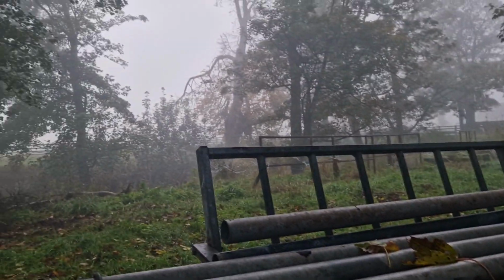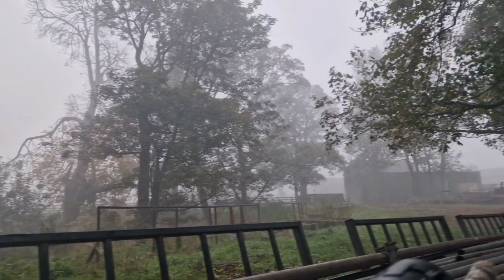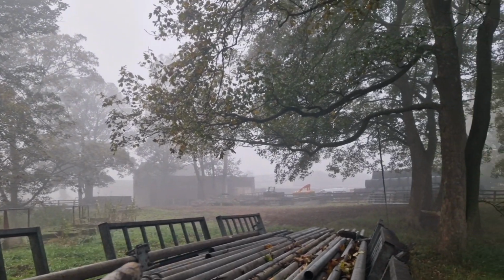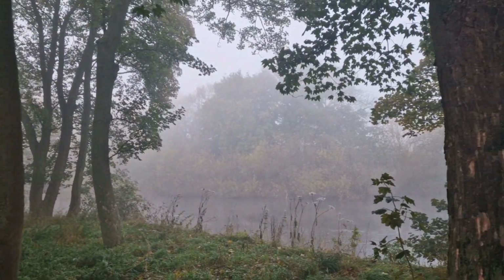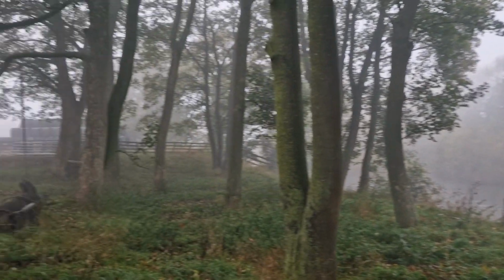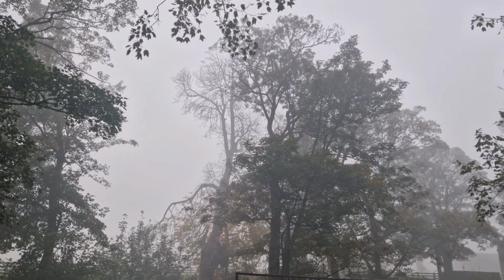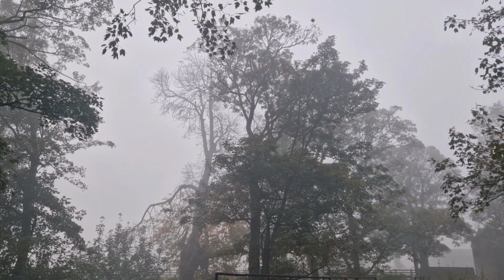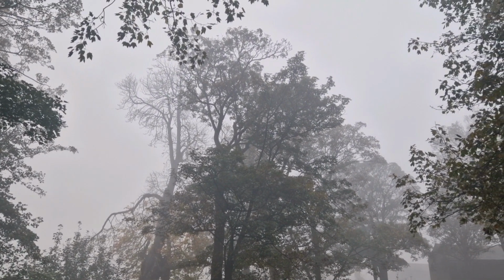CORVIDS IN THE MIST!!!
a day out shooting with the hw100 .177 and a atn 4k pro scope , taking out some corvids with great difficulty due to poor weather conditions I.e mist & fog , then some footage taken from a few weeks ago .